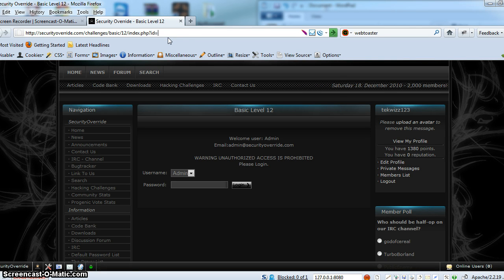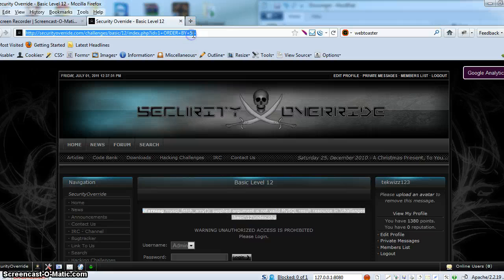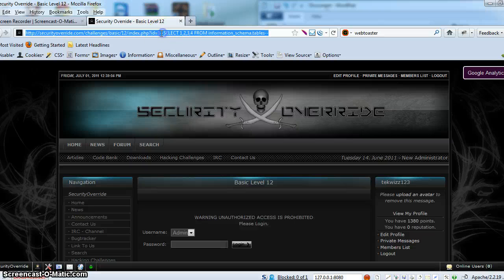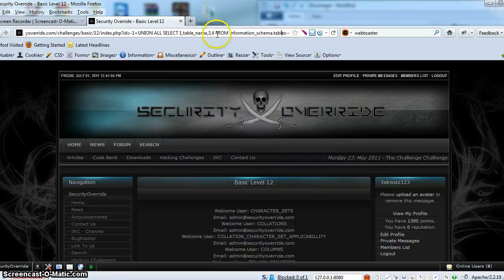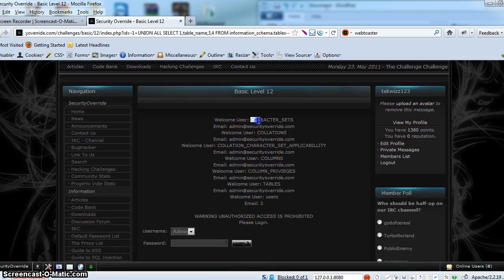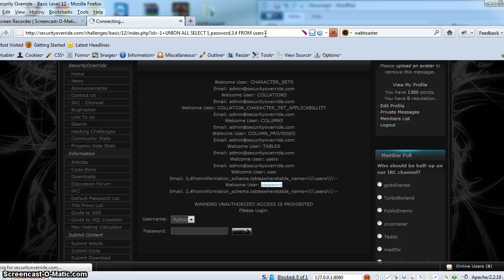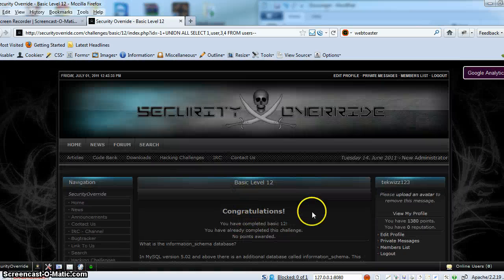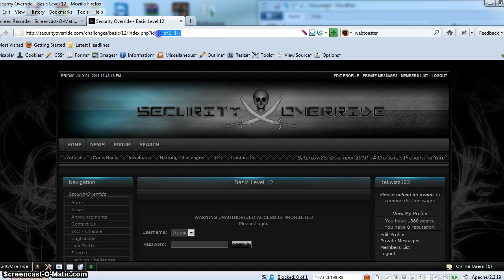SQL Injection Tutorial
A quick tutorial on a simple SQL injection and the UNION ALL SELECT statment that proves to be oh so useful ;)